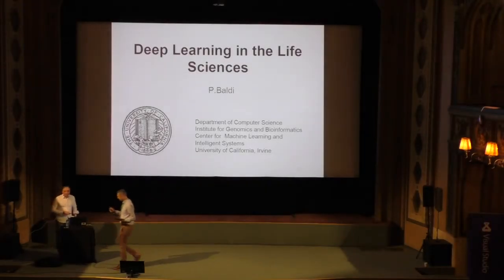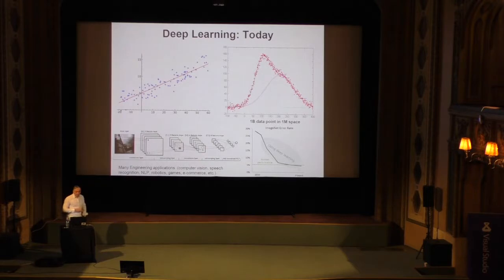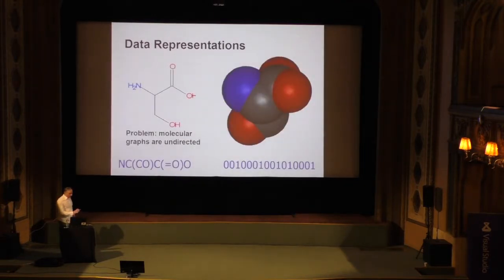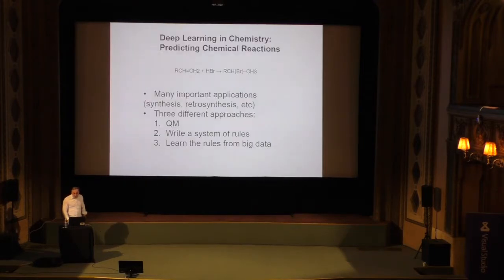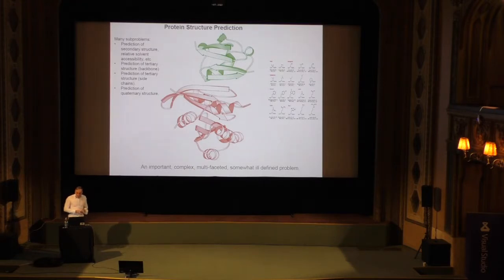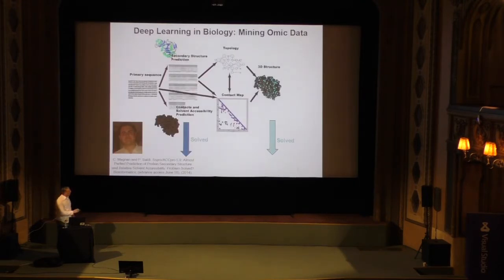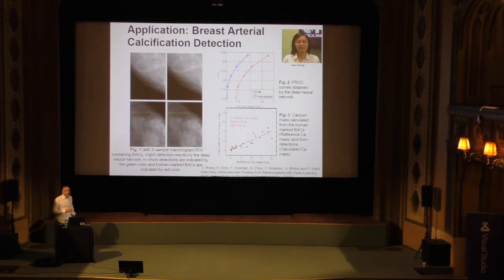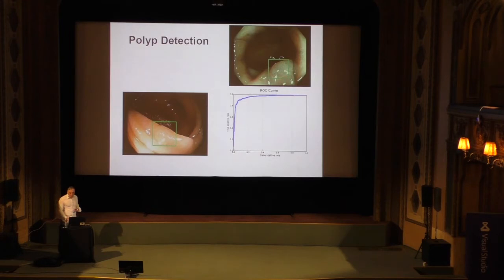Pierre Baldi - Deep Learning in the Life-Sciences